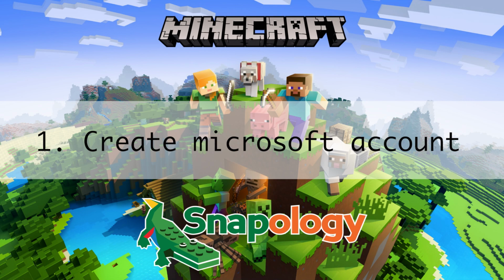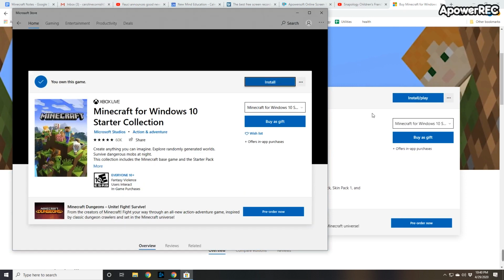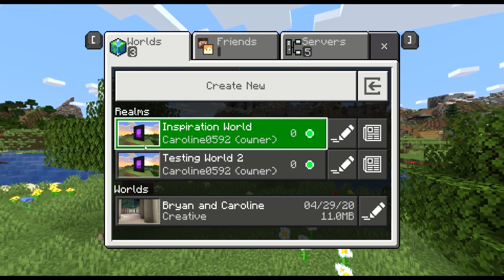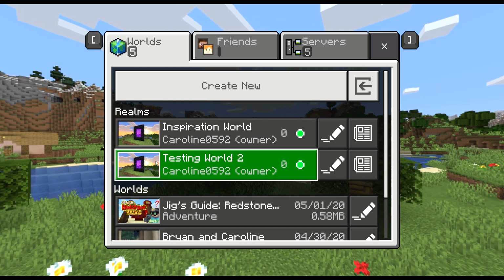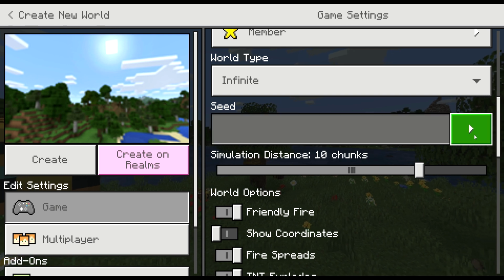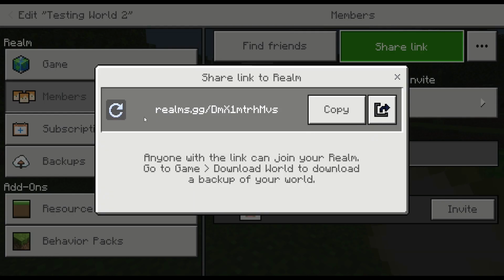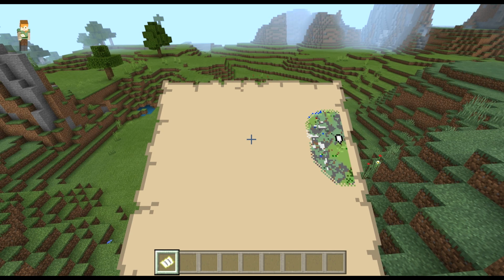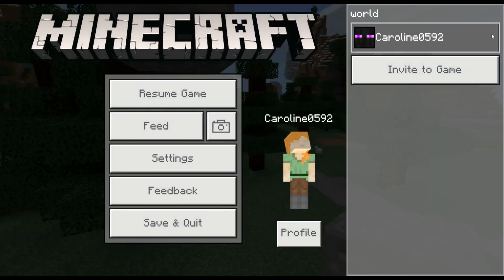Setting Up Minecraft & Realms for Snapology Teachers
TIMESTAMPS:
0:00 Install Setup
2:32 Download to Device
3:38 Login Screen
4:18 Realms
5:13 Realm Setup
7:12 Create World
9:04 Invite Others to Join
10:20 Moving in Game
12:19 Items in Game